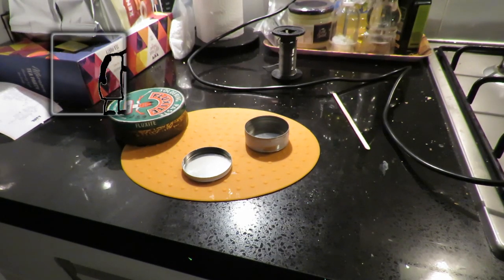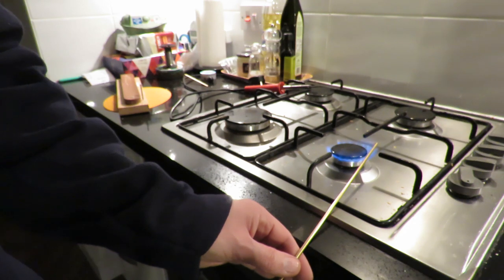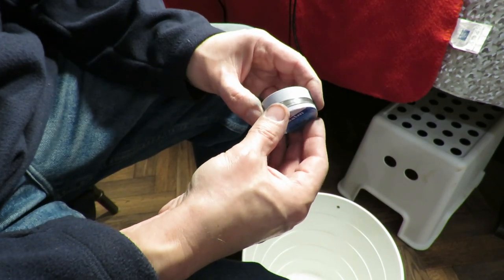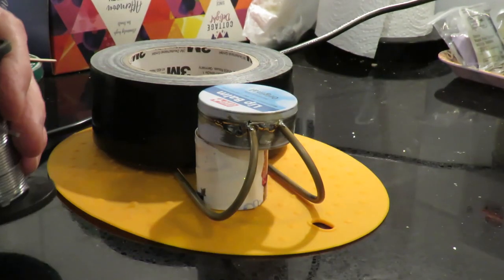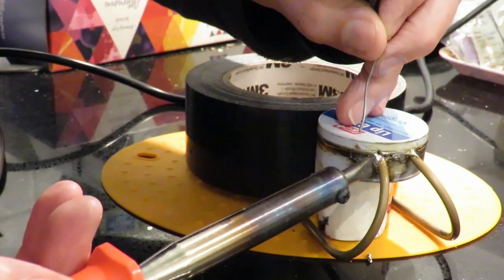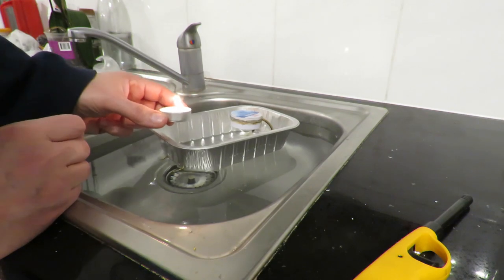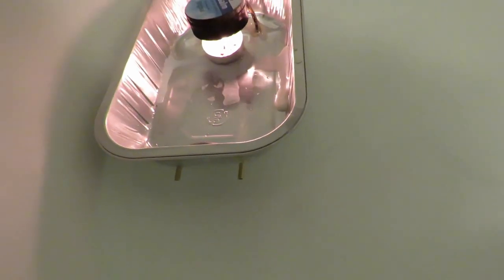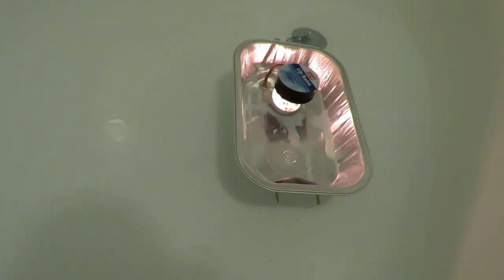Pop Pop Putt Putt boat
I haven't built one of these since 2015 and I had forgotten how satisfying they are to watch when you get them going.

Main Components
Copper or brass tube - this one looks like 6mm diameter
Lip Balm container
Tea light - at least 4
Aluminium tray
Solder
Glue

Some history on Pop Pop boats you look at this Wikipedia link on the subject they have been around since at least 1891 when a patent was filed by a Frenchman named Thomas Piot.

Water in the boiler is turned to steam. The steam has a greater volume than the water so it pushes out of the boiler and down the tube. In the tube it cools, condenses and contracts so it is drawn back into the boiler and the process repeats. The action of the steam pushing into the tube pushes the existing water in the tube out the back and that drives the boat forwards. The steam condensing and contracting draws water back into the tube ready for the next push.
If your next question is "why doesn't the boat oscillate backwards and forwards due to this push-pull effect?" try blowing a candle out and then try sucking a candle out and you will see the blow is fairly directional but the suck is not.

Daryl Foster devotes his channel to Putt Putt boats and here is the first one on his channel also back in 2009

sciencetoymaker has a full step by step tutorial series on putt putt (pop pop) boats starting in January 2009 with episode 1

This link that explains the general annealing process without getting too technical and here is a YouTube video on the subject by George Goehl